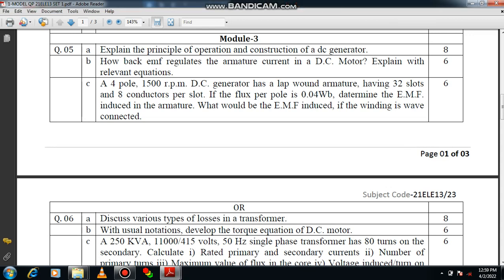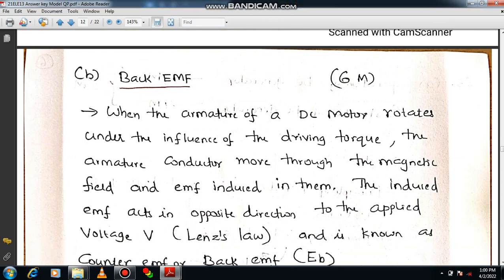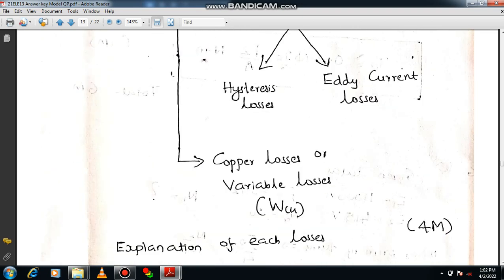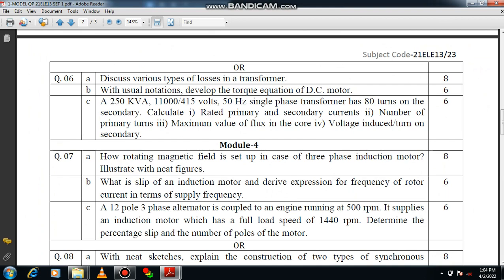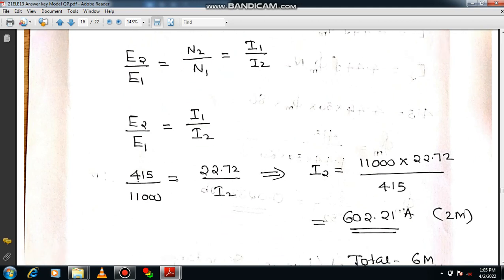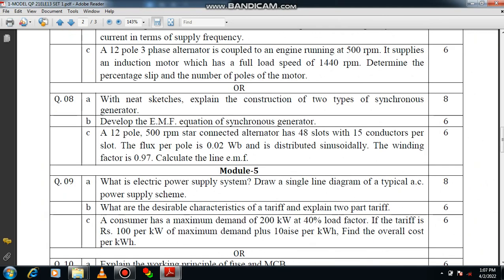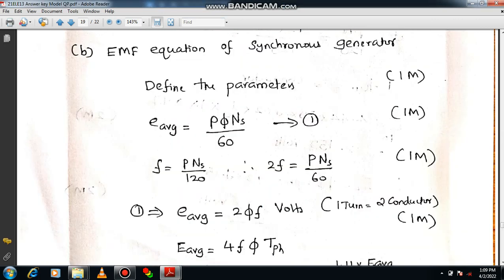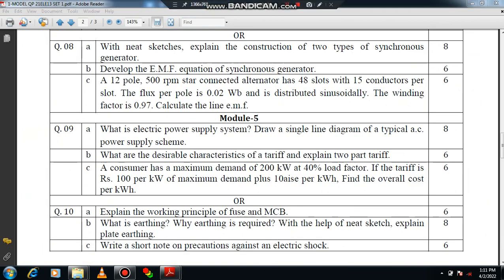Answer Key discussion of Basic Electrical Engg. Model Question Paper 21scheme BE VTU 21ELE13/23 BEE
Dear all,
In this video, I've discussed the answer key of  model question paper of 21 scheme syllabus for Basic Electrical Engineering (21ELE13/21ELE23). Please note that remaining part of the questions will be discussed in the next video.
Hope you will get an idea of question paper.

Module 2: Single Phase Circuit & Three Phase Balanced Circuits

Module 3: Single Phase Transformer & Domestic Wiring

Happy Learning!